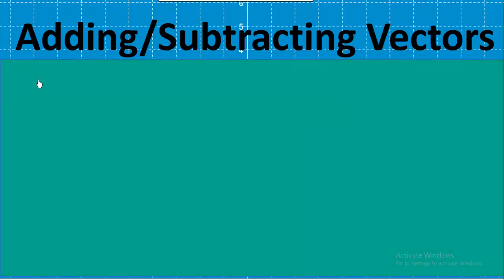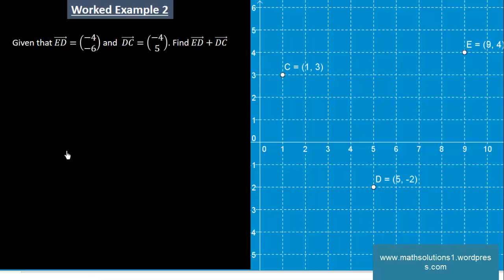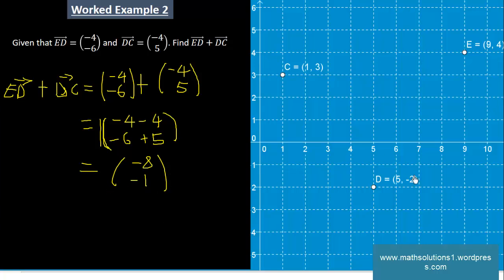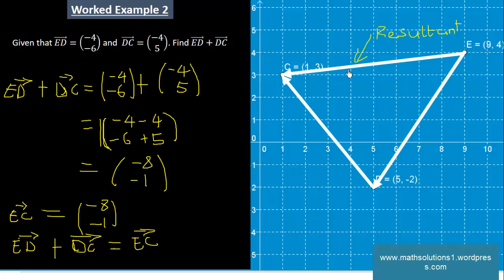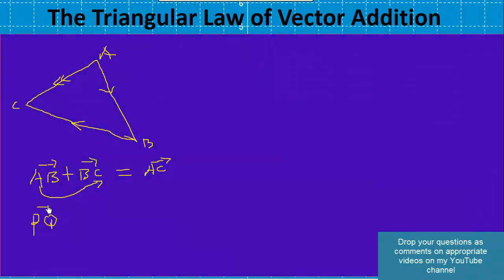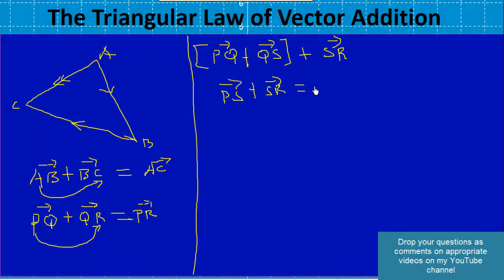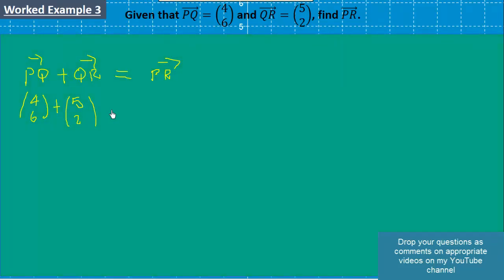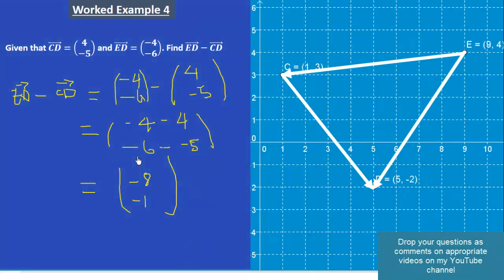Operations on Vectors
Learn how to add and subtract vectors. Get to know the meaning of vector addition